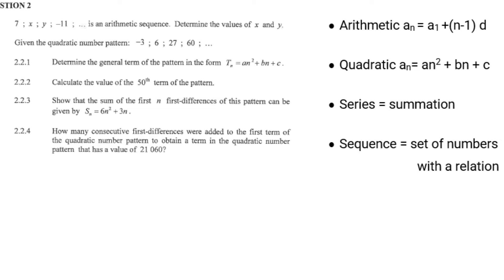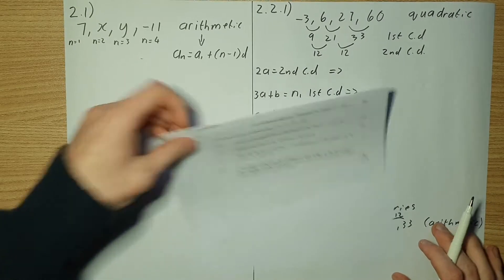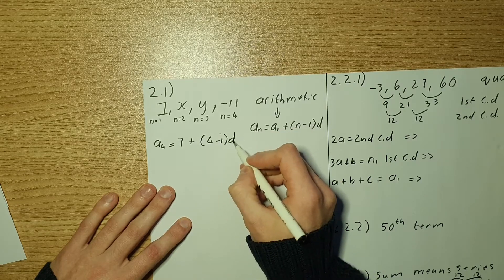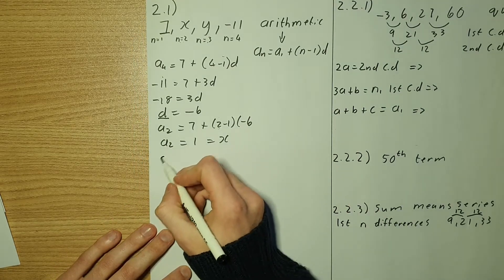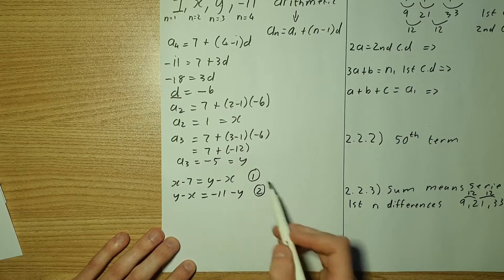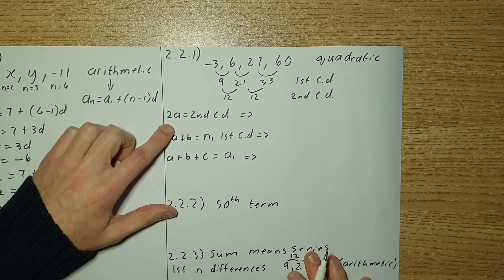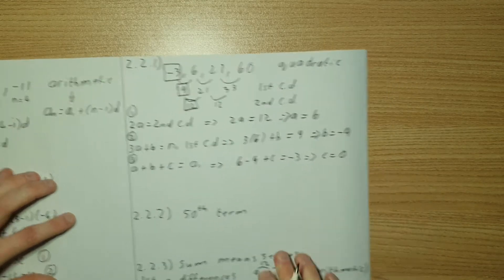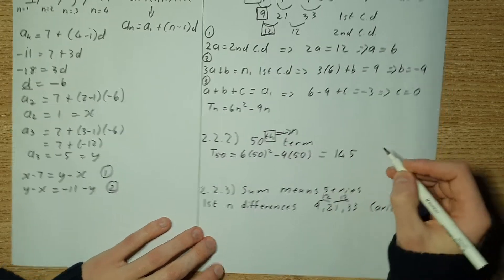Matric/Grade 12 Mathematics Past Paper 1 Question 2 Sequences and Series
In this video I cover Question 2 of the Matric 2020 math paper 1 past paper. This question is all about sequences and series. The key aspects in the video are the arithmetic sequence and the quadratic sequence. Remember arithmetic has a single common difference between each term whereas the quadratic has a second common difference. Remember that for the quadratic sequence the first common difference produces an arithmetic sequence that is n-1 in length compared to the actual sequence. Finally, we look at the arithmetic series. This is the sum of the first n terms.